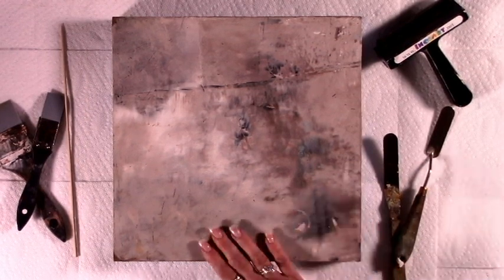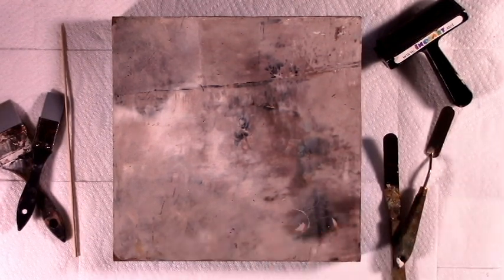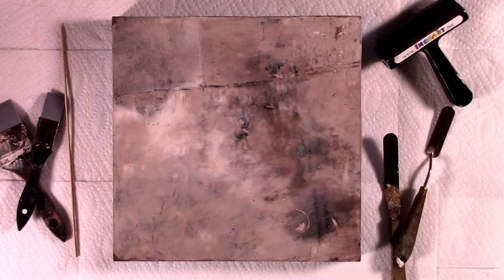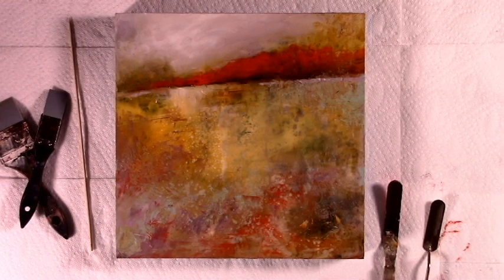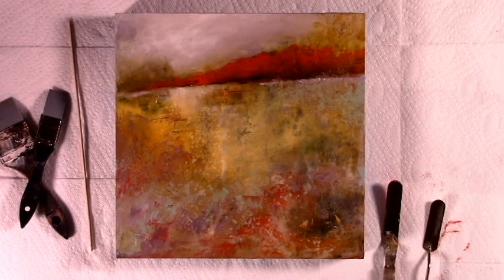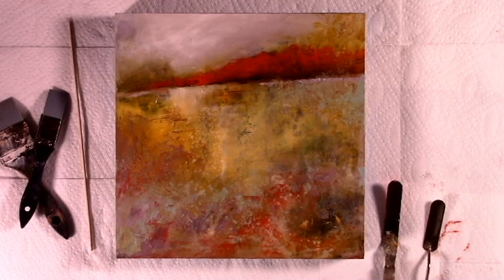Glazing with R&F Oil Pigment Sticks-Oil/Cold Wax Painting Tutorial-Neutral to Vibrant Color!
#139-Glazing with R&F Oil Pigment Sticks-Oil/Cold Wax Painting Tutorial-Neutral to Vibrant Color!
Glazing over an oil cold wax medium painting with R&F oil pigment sticks, to change an older work in neutral color- to a new painting with vibrant color! Abstracted Landscape

~If you have any concerns about your own health and safety, you should wear gloves while painting or use a barrier cream on your hands. I do not usually wear gloves but please know, I am continually wiping & cleaning my hands while painting.~Take precautions for your own health/safety issues.